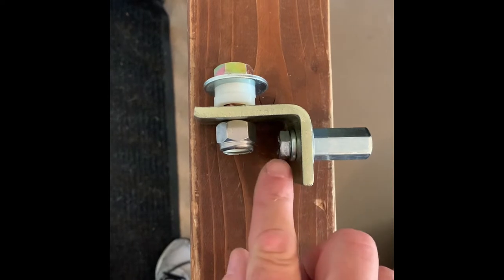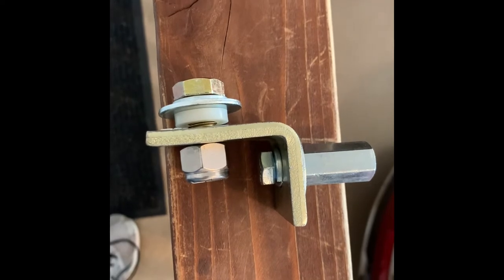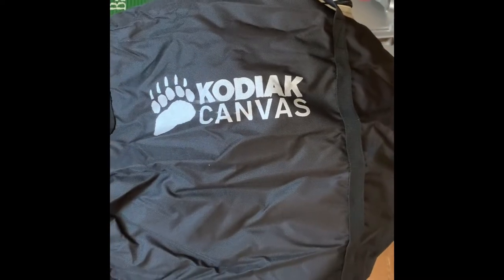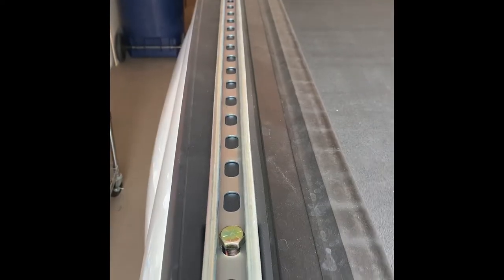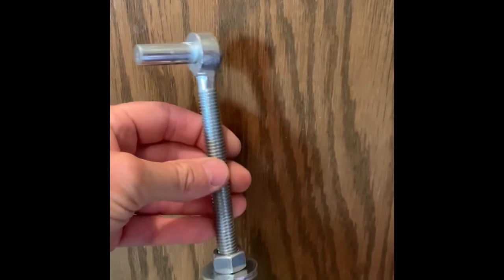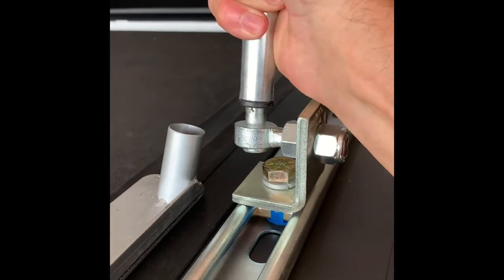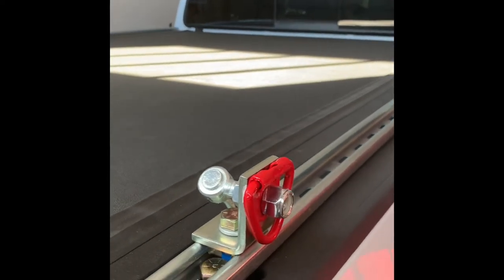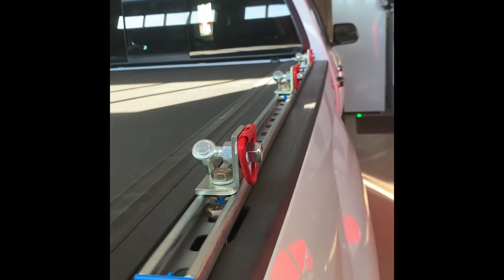Kodiak Truck Bed Tent-Part 1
Simple alternative to making your own stake pocket anchor, and truck rails for Kodiak truck bed tents utilizing UniStruts and SuperStrut parts from local hardware stores